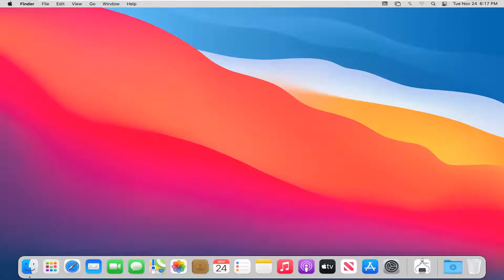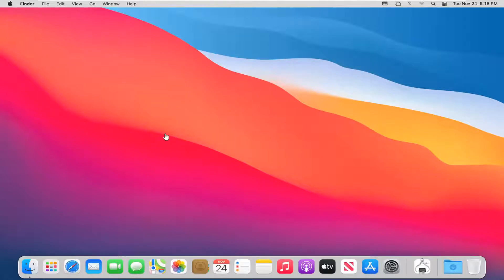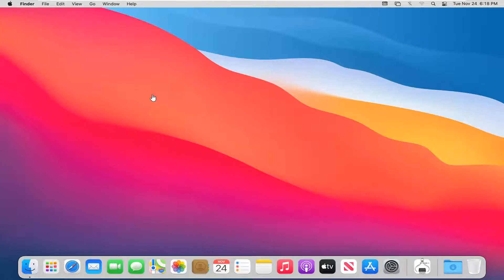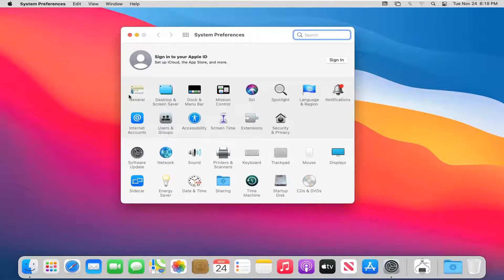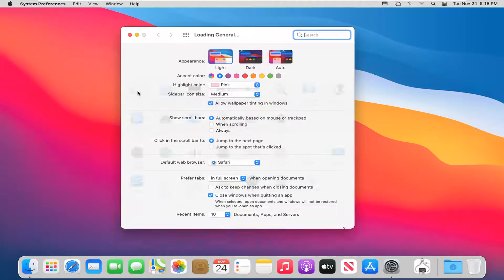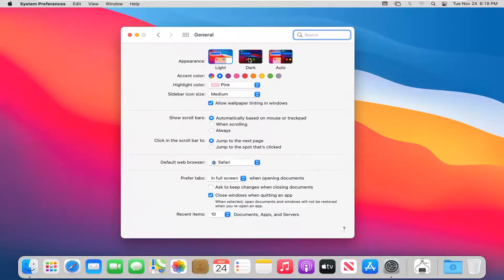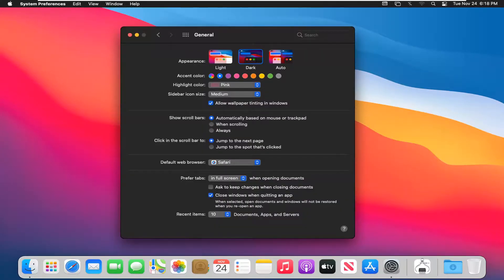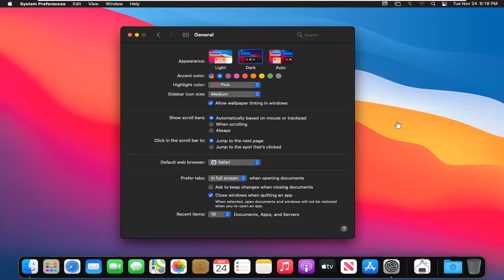How to Enable/Disable Dark Mode in MacBook - Turn Dark Theme On/Off | MacBook Pro/Air/Mini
Dark Mode makes it less straining for you to focus on your work because it's easy on your eyes. Macs with macOS Mojave don't come with Dark Mode turned on, but the process to turn it on or off is simple. Follow these steps to turn it on or off:

Dark Mode makes it easier to stay focused on your work, because your content stands out while darkened controls and windows recede into the background.

Dark Mode is a dramatic new look that's easy on your eyes and helps you focus on your work. Dark Mode uses a dark color scheme that works system wide, including with the apps that come with your Mac. And third-party apps can adopt it, too.

Dark Mode for Mac premiered in macOS Mojave as a simple way to toggle the system appearance from the default bright theme. The new macOS Catalina release is a software update that improves how Dark Mode works with new features.

The new OS version lets you schedule when Dark Mode is activated. This is based on sunset and sunrise by default. There are also ways to quickly toggle between light or dark themes and set specific apps to their own theme. Read on to master Dark Mode for Mac.